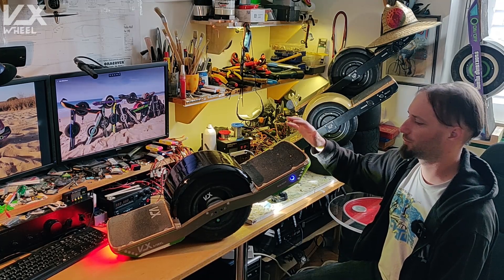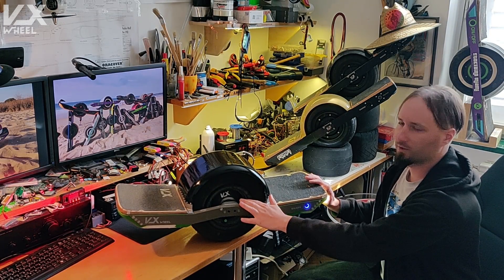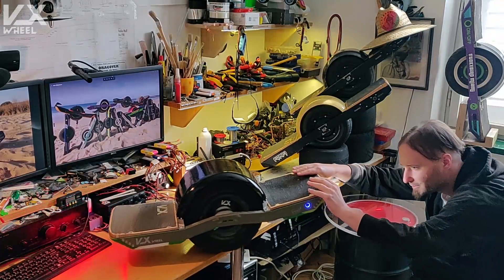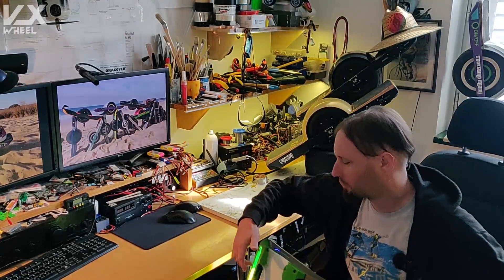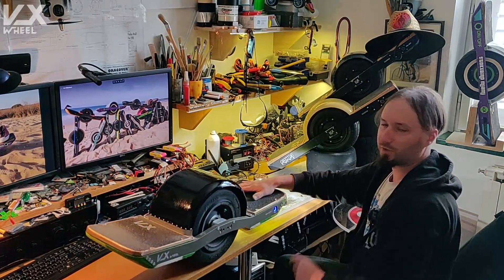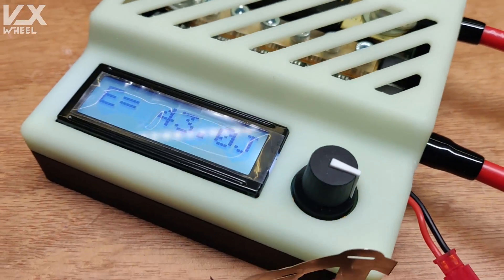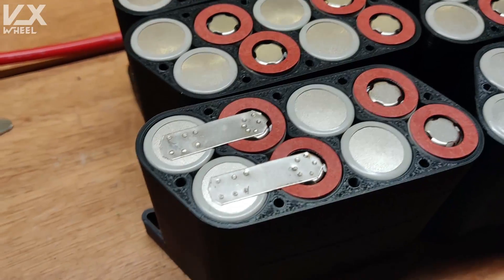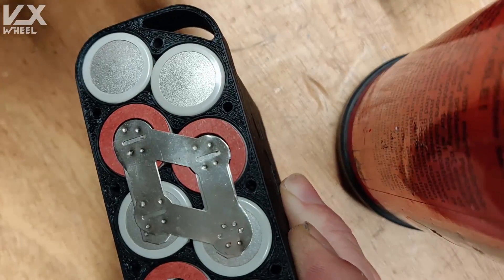VXwheel 4 - DIY 100.8V Split Pack VESC onewheel - EP1 Battery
VXwheel 4 offers 24S 100.8V in 6 split pack travel battery! More than GT-S power, with almost GT range on an XR platform with big Burris tire! For me, it's the ultimate DIY VESC onewheel! What is it for you?

Temperature sensors:
Temperature sensors:

WAVE SHAPE nickel strip I used: